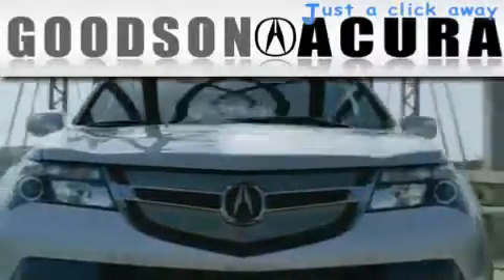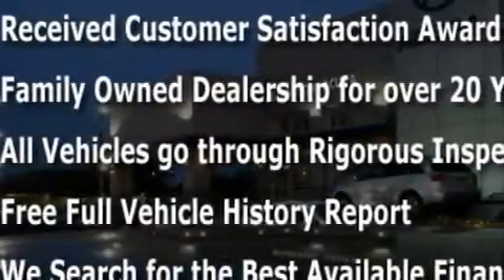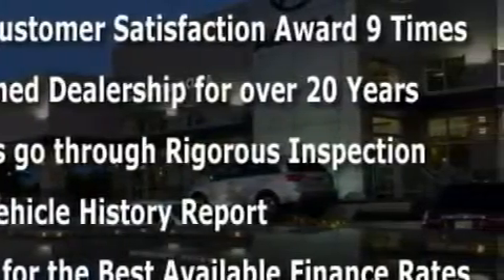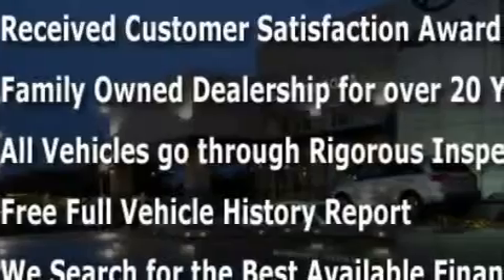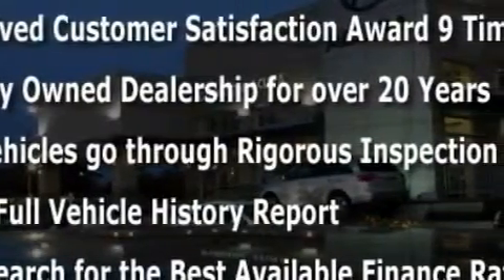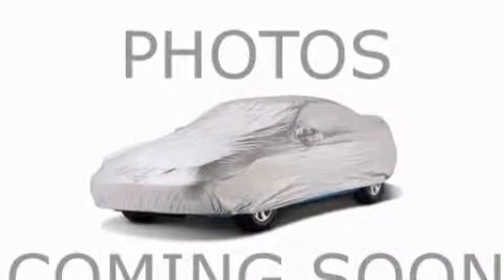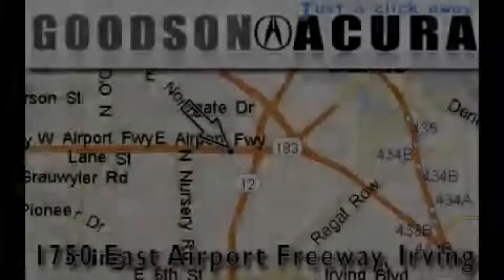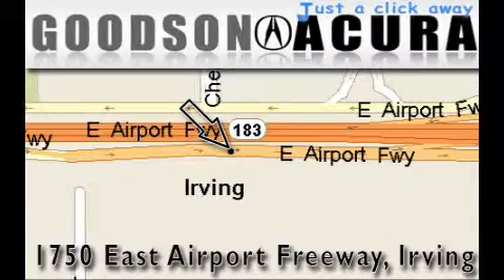2008 Honda Civic Irving TX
Year: 2008
 Make: Honda
 Model: Civic
 Engine: 1.8L SOHC MPFI 16-valve i-VTEC I4 engine
 Trans.: Automatic
 Exterior: Black
 Miles: 30,834
 Interior: Brown

 2008 Honda Civic Irving TX